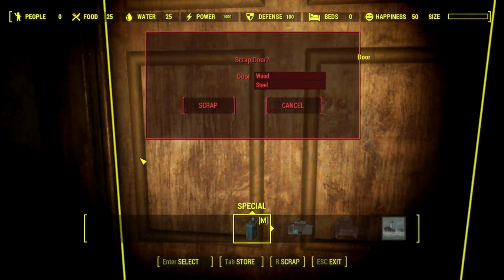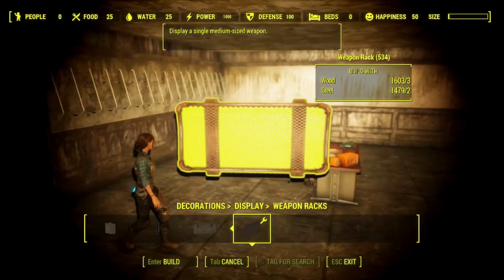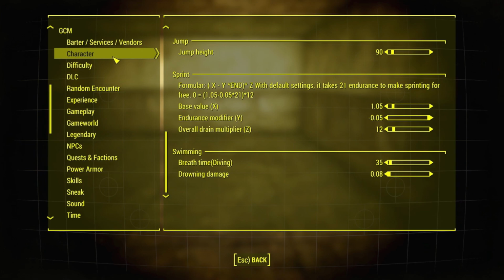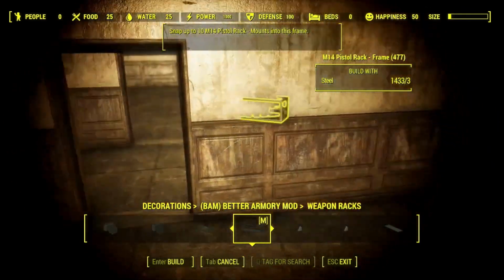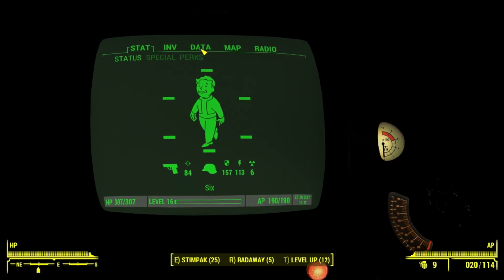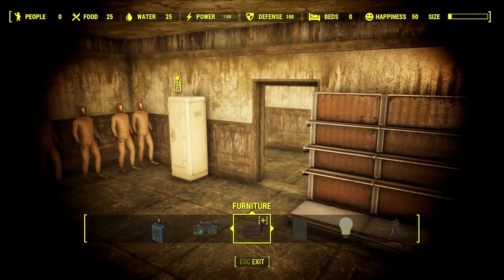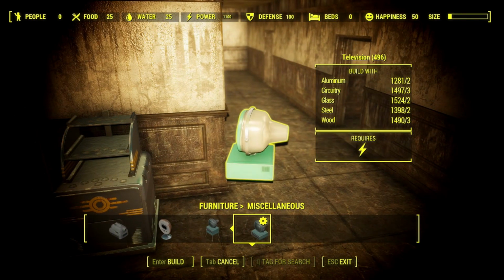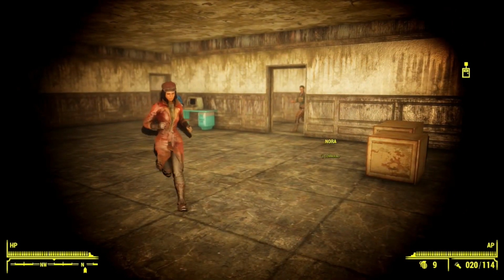Fallout 4 Modded Playthrough 450+ Mods Ep.11- Setting Up Shop